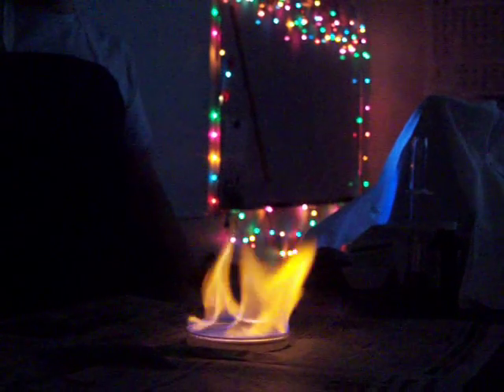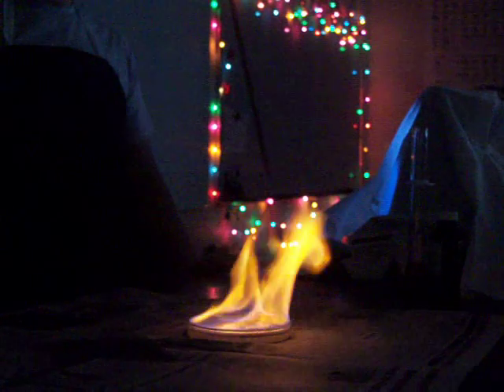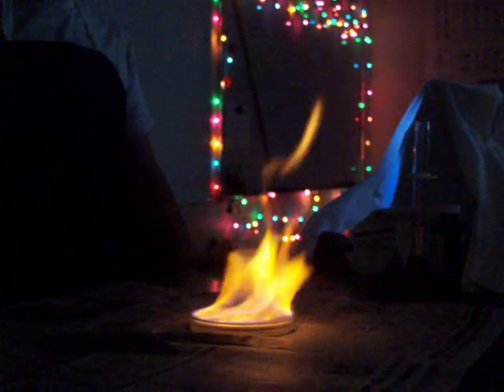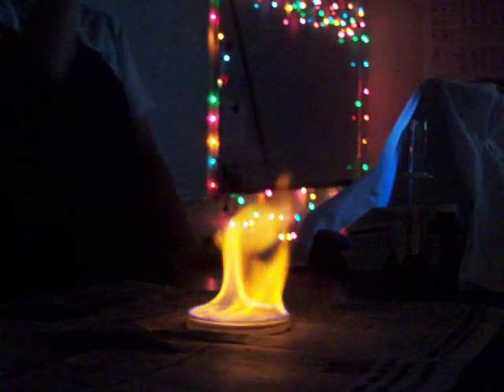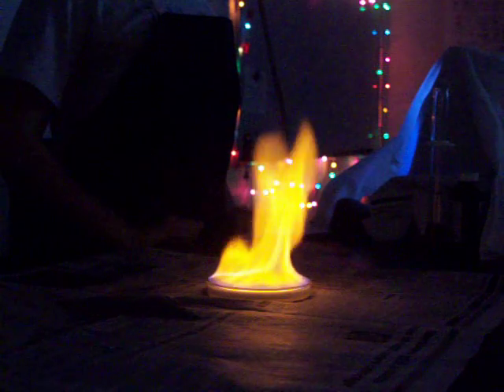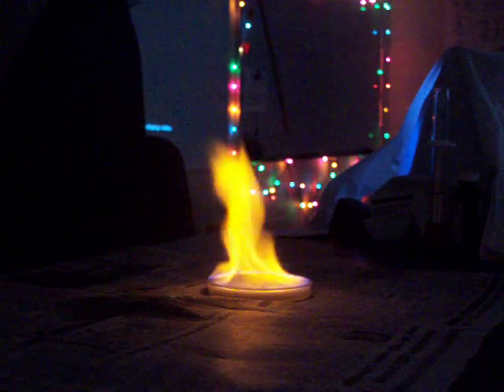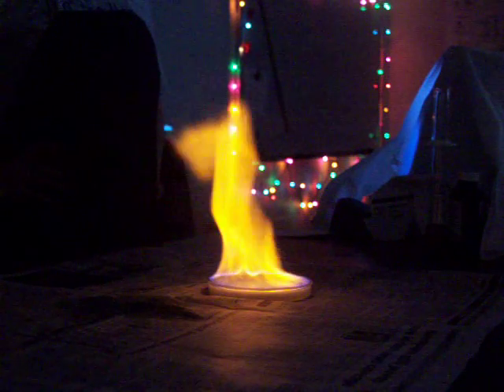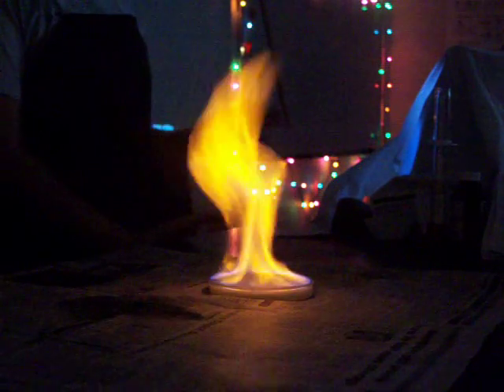Student Demonstration Project 0809- Energetic Flame [Dirty Little Secret] #1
In the 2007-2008 school year I created a quarter project for my chemistry students where they had to research and present a chemical demonstration.  I did this for several reasons: first it got me both a lab-type and partner opportunity in one project, next it gave the students and me a chance to see some demonstrations that don't really fit into the curriculum, and finally I wanted them to better appreciate the work that I personally put into doing my demonstrations.  Overall the project was a success and we all enjoyed the new demonstrations.  The project has been slightly modified, but has become a permanent part of my curriculum (these videos are from the 08-09 school year).
In this demonstration two students mix hydrogen peroxide and ethanol an light it on fire.  They then excite the flame by decomposing the hydrogen peroxide (releasing oxygen) with potassium permanganate as a catalyst.